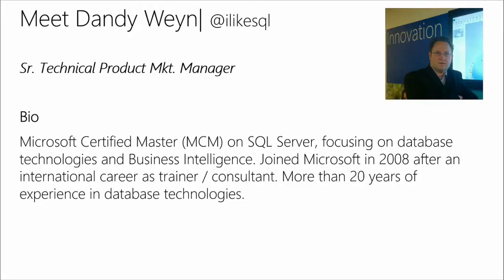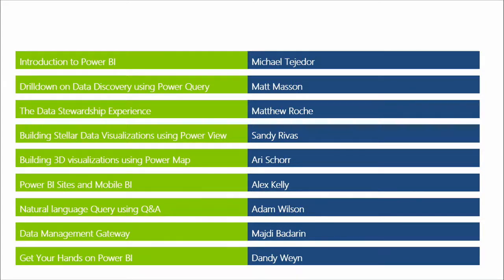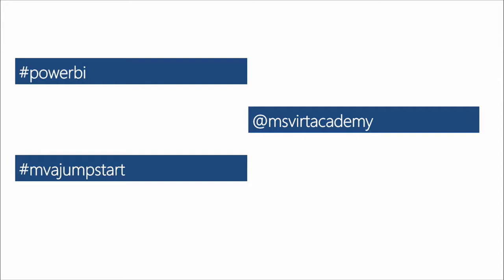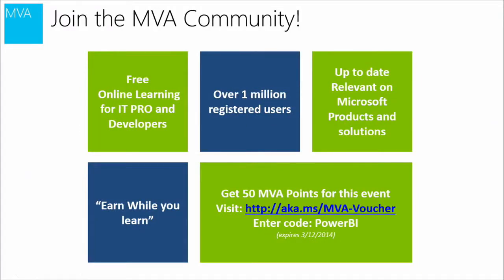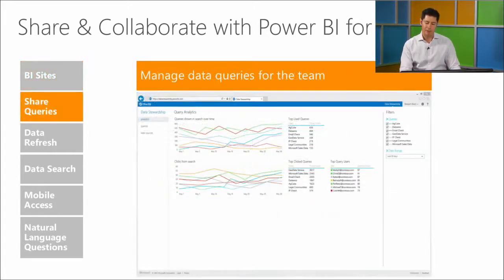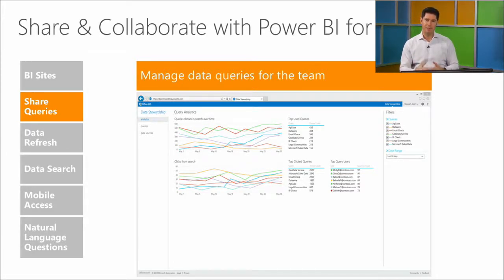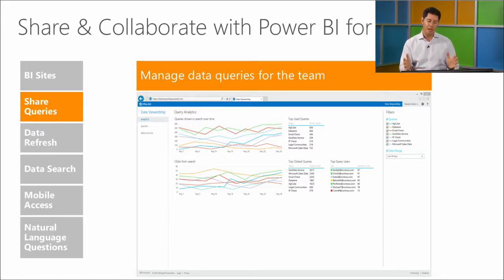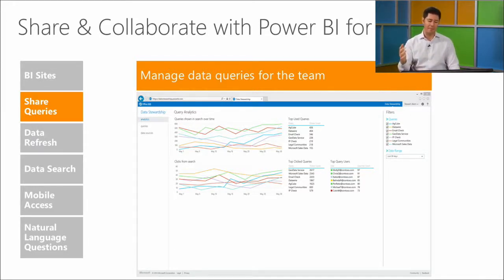Introduction to Power BI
In this step-by-step tutorial video, learn how to get started using Microsoft Power BI. Power BI allows you to get insight from your business data. This is an introductory overview of Power BI to get you started.